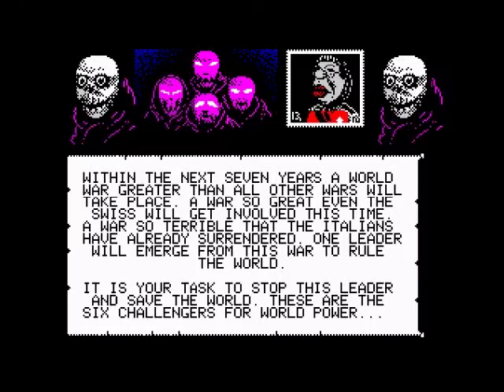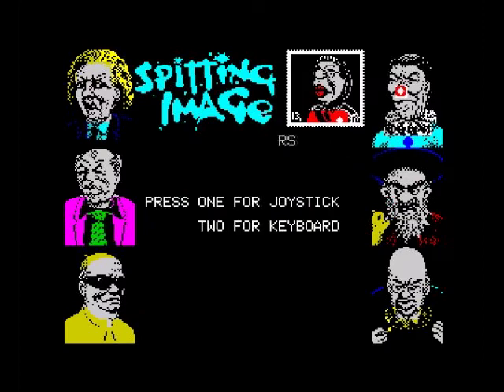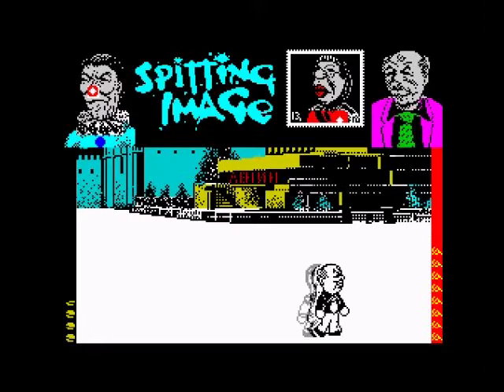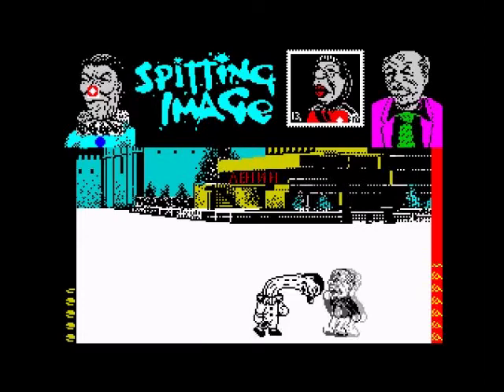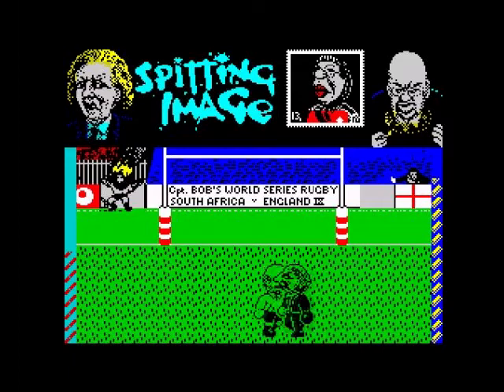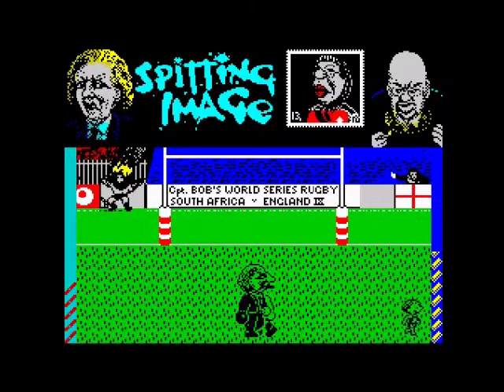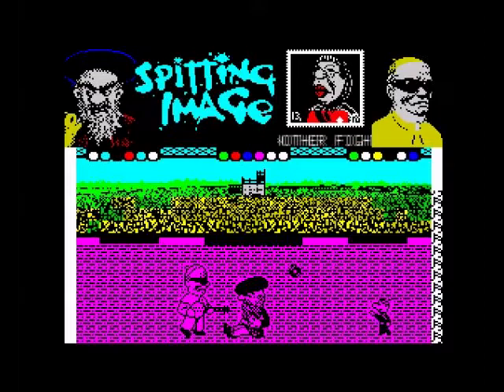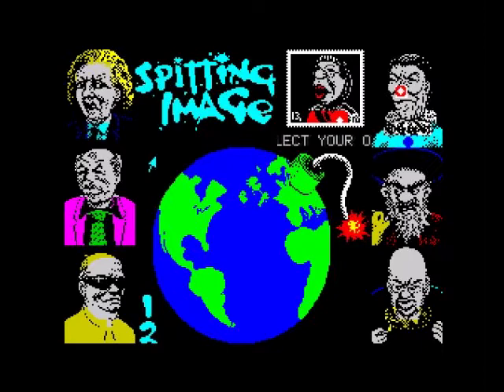Spitting Image Review for the Sinclair ZX Spectrum by John Gage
Spitting Image is a fighting game based on the TV show. This game came out in 1988 by Domark. This is the 128k version. Warning! This video has swearing.